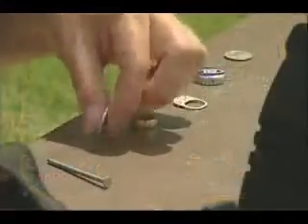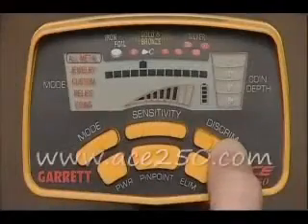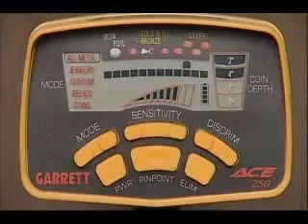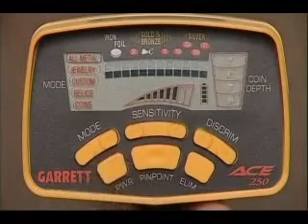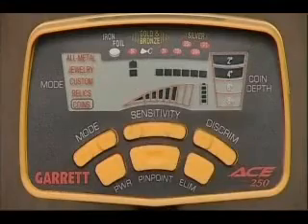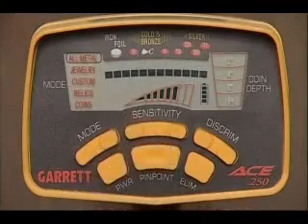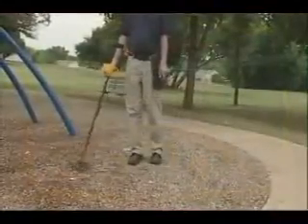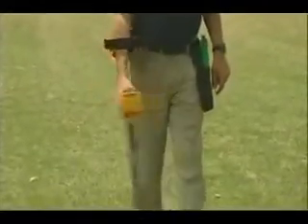Garrett Ace 250 Metal Detector instructional video. Part II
Learn how to use garrett Ace 250 the world's most popular metal detector. This metal detector is manufactured in U.S.A. and in this video you learn how to use it. It is for coins, jewlery, gold prospecting, treasure hunting, relics, beach, parks, old ghost-towns and many other applications.